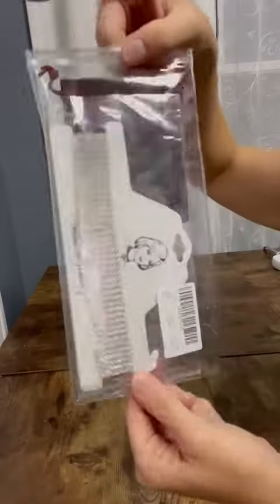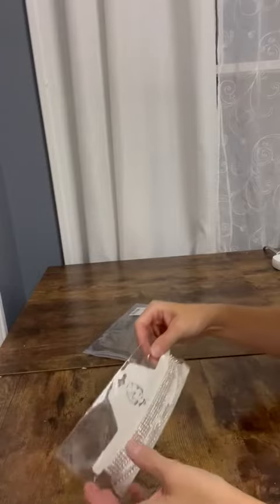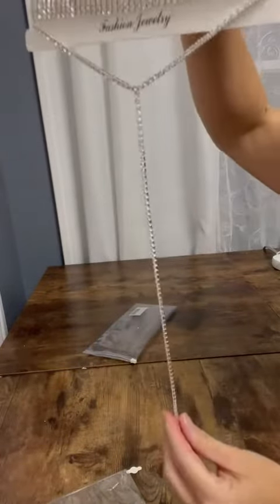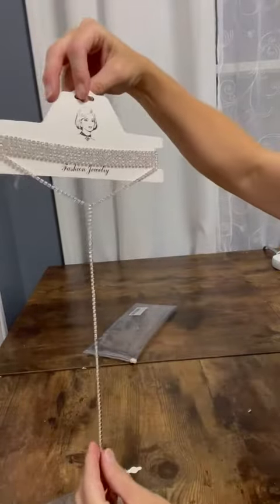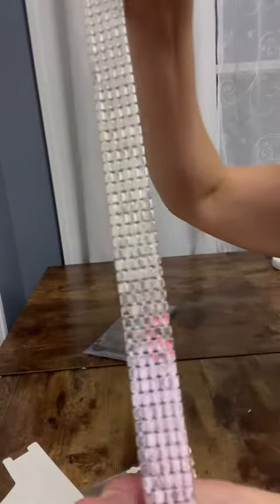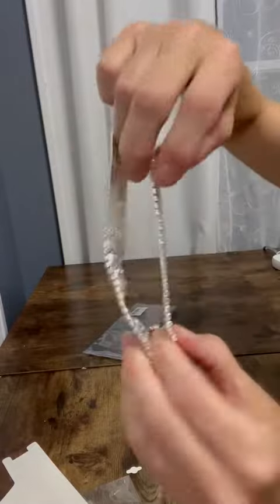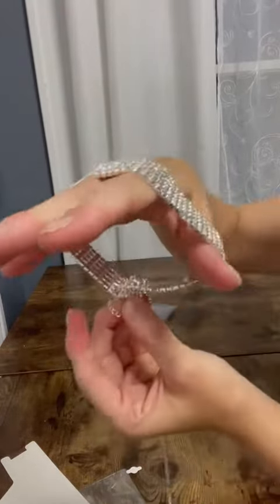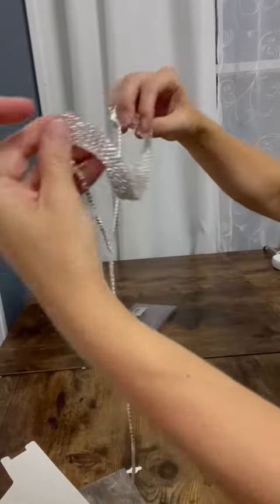EFTOM Rhinestone Choker Necklaces Silver Sparkly Diamond Choker Crystal Necklace Review, Love the lo